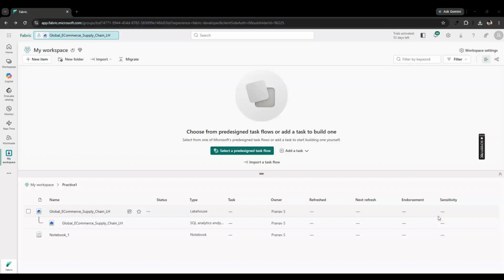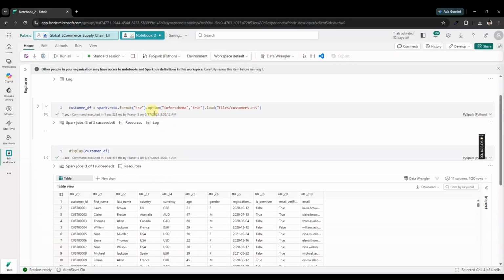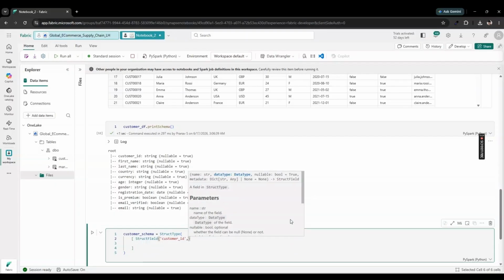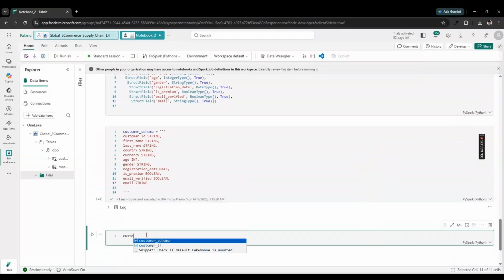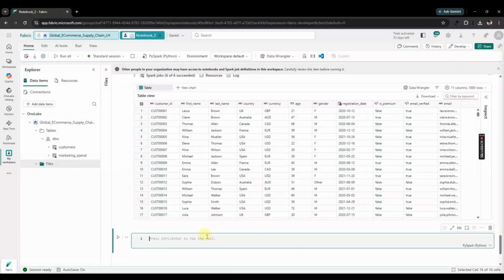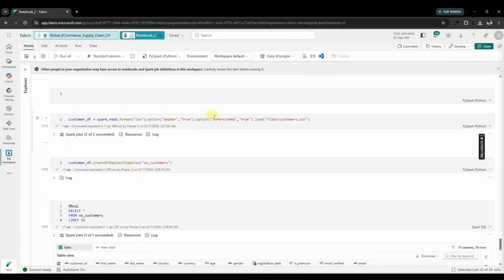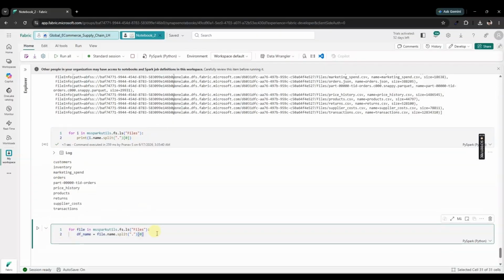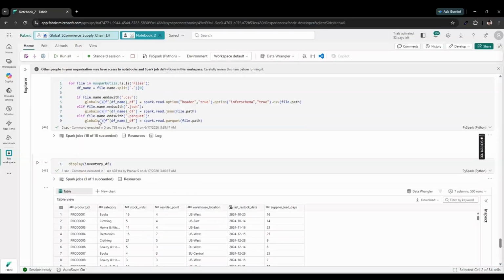PySpark for Microsoft Fabric: Reading CSV, JSON, Parquet & Delta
Master the essentials of data ingestion in Microsoft Fabric Lakehouse. In this comprehensive tutorial, we cover everything you need to know to read and manage data effectively using PySpark and Spark SQL.

Whether you are working with raw files or structured Delta tables, this guide provides a step-by-step approach to building robust data pipelines.

What you will learn in this tutorial:

How to read various file formats, including CSV, JSON, and Parquet files.

Best practices for reading and querying Delta tables directly in your Lakehouse.

How to define explicit schemas using StructType and DDL syntax to ensure data consistency.

Techniques for creating Temporary Views and executing powerful Spark SQL queries within your notebooks.

Advanced automation: How to dynamically load multiple files and generate DataFrame variables automatically.